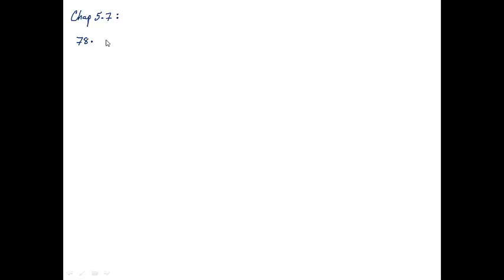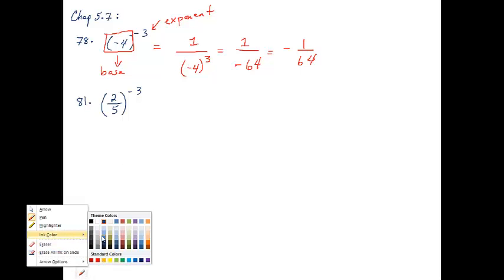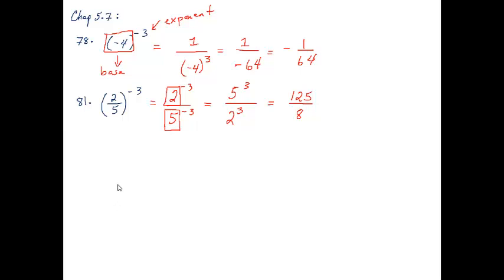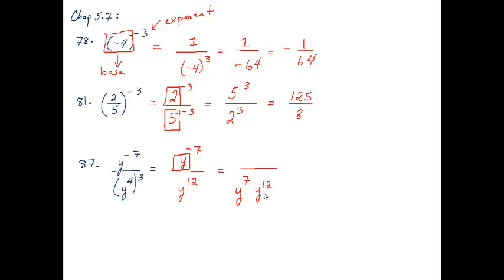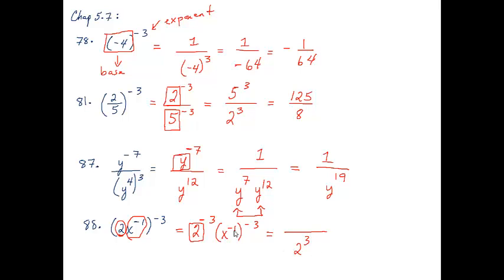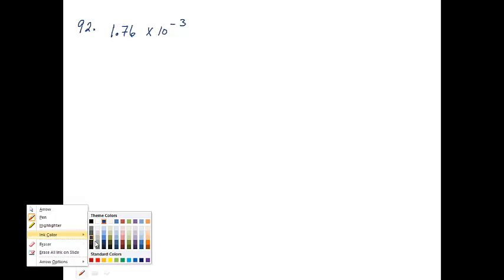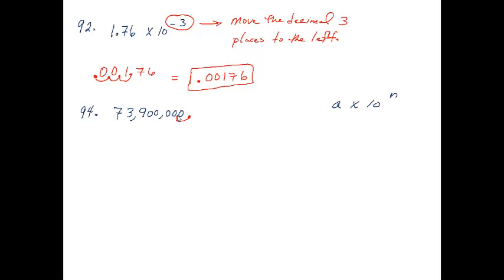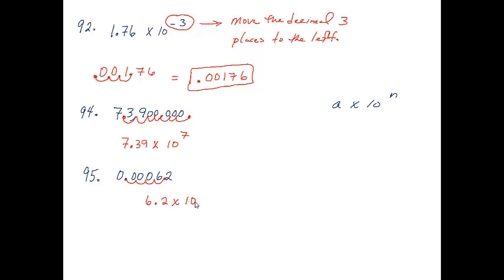Professor Hurst - MAT 101 Chap 5.7